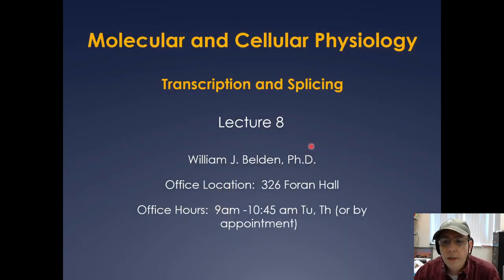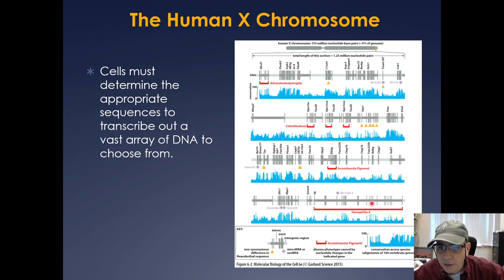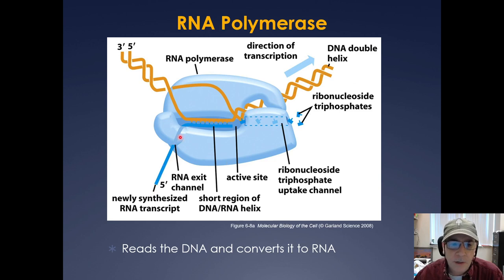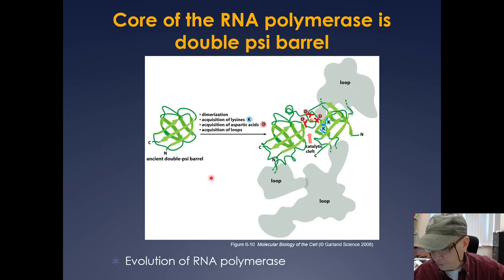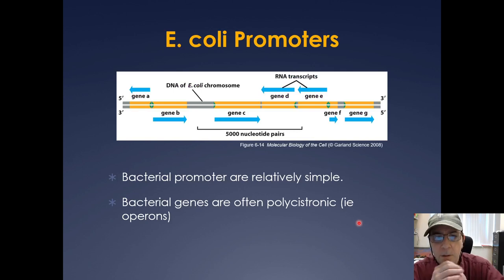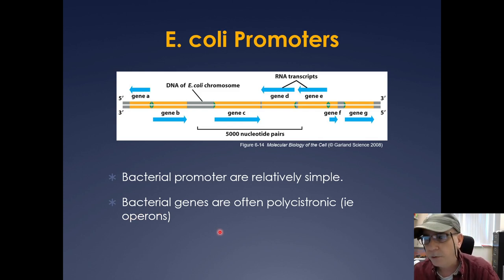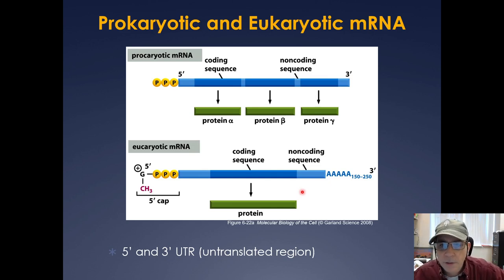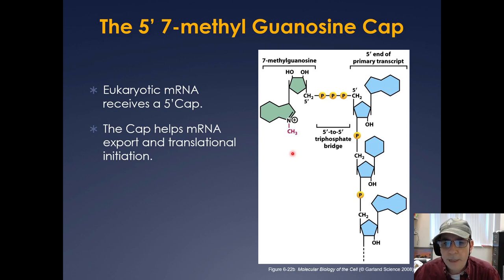Molecular Cell Biology Lecture 8 Part A; Transcription and Splicing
This lecture covers transcription and splicing.

This is a 400 level course on molecular cell biology that was recorded in 2021 during the COVID-19 pandemic.  I am sharing this as a free study guide for college students majoring in pre-med/biomedical science.